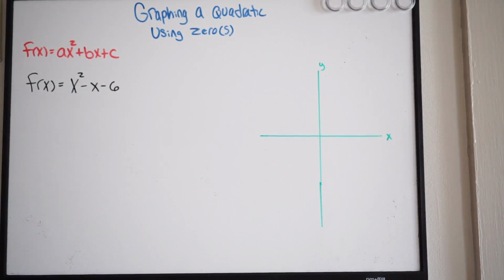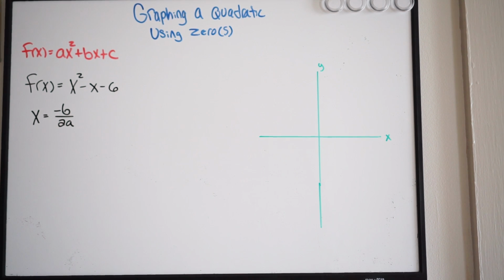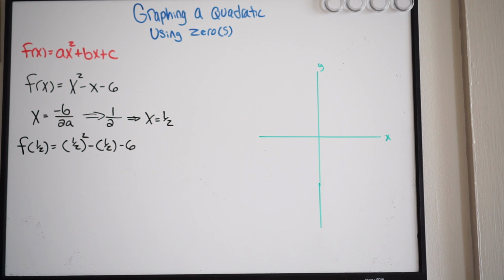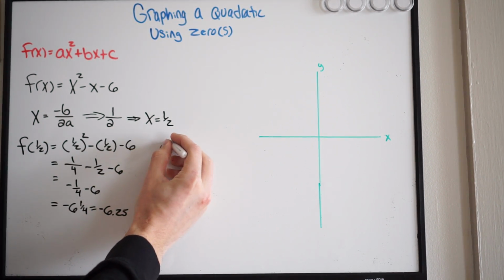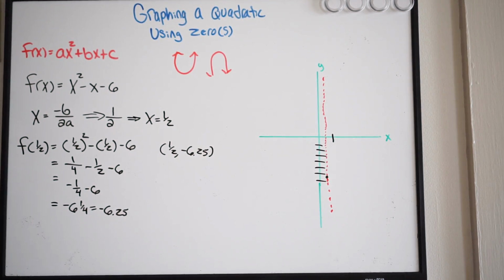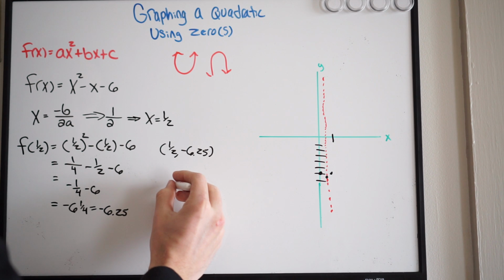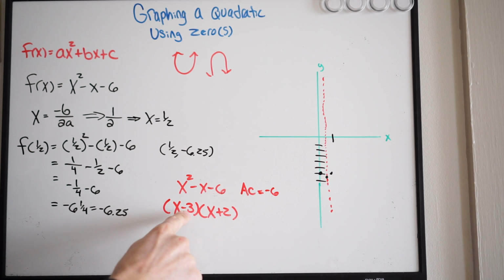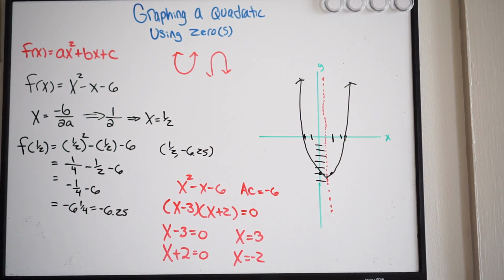Graphing a quadratic using the zeros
here we talk about how to graph a quadratic using the zeros